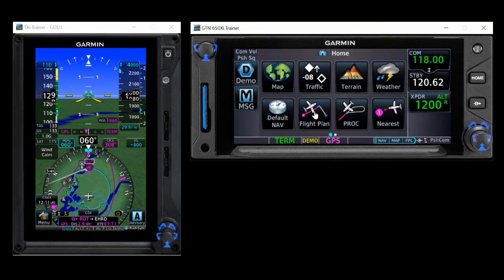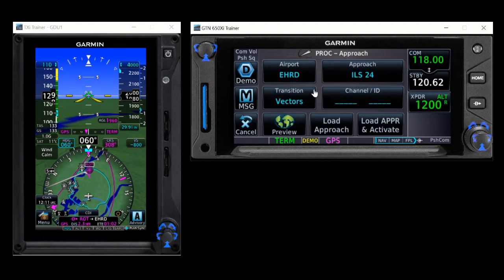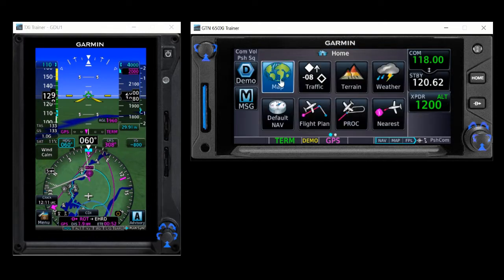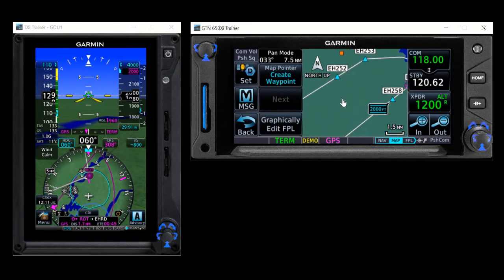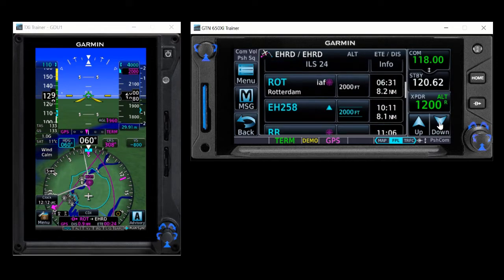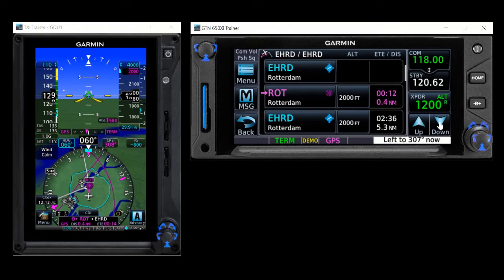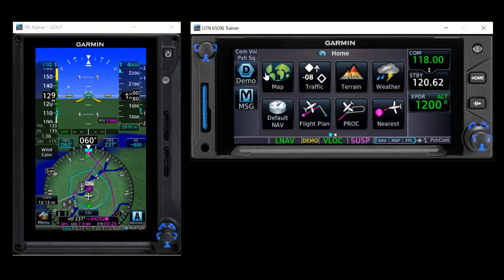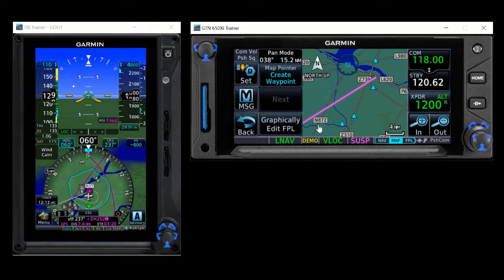Full ILS procedure versus Vectors to Final on the GTN 650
This explains the difference what happens if you use to Final on the GTN 650 or when you load the FULL Procedure